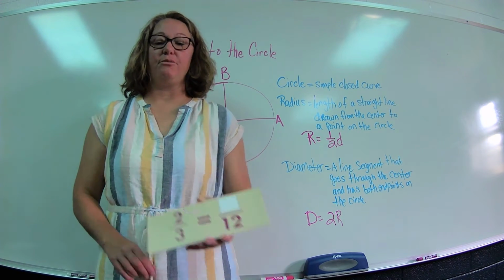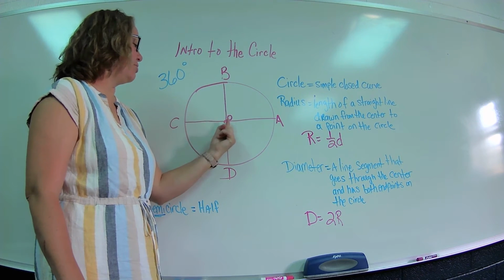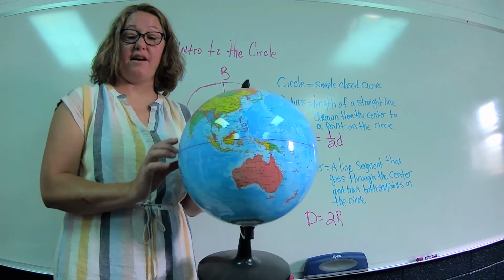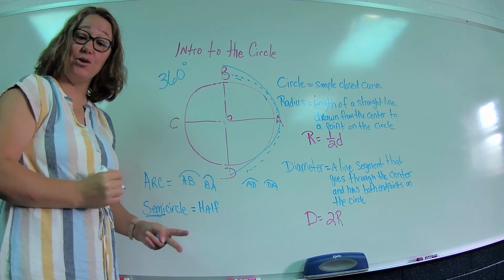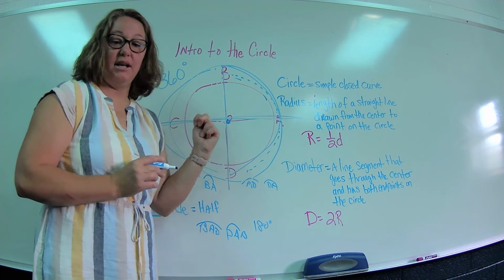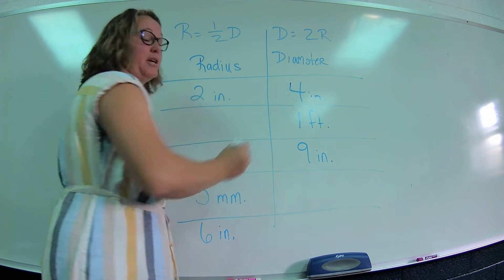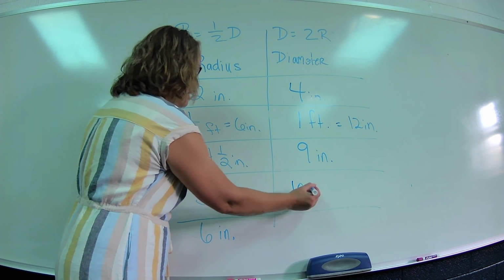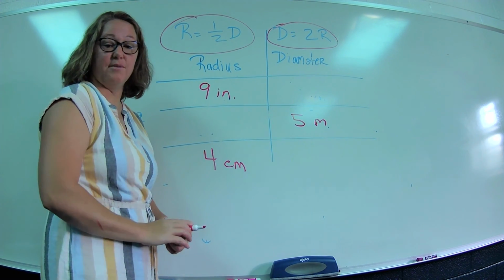Introduction to the Circle Radius and Diameter formulas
Circle - a simple closed curve
Radius - straight line that starts in the center and goes to an endpoint (R=1/2D)
Diameter - a line segment that goes through the center of the circle (D=2R)
Circle - 360 degrees
Semicircle - half of a circle 180 degrees